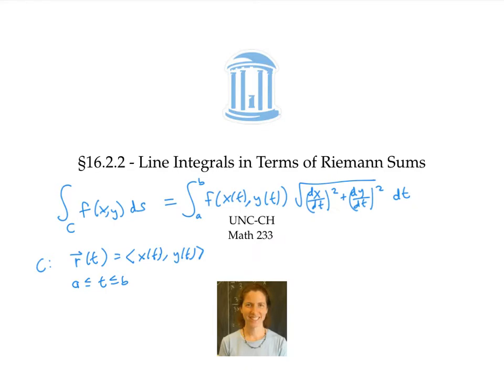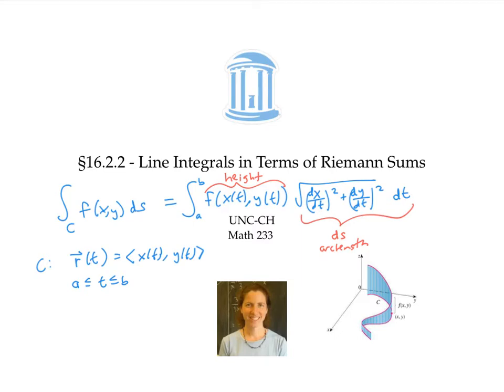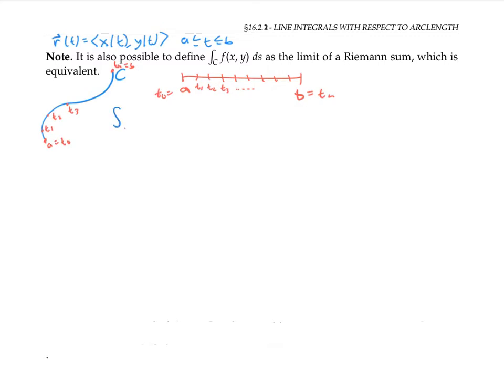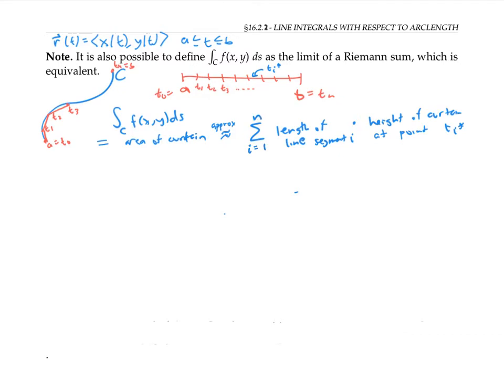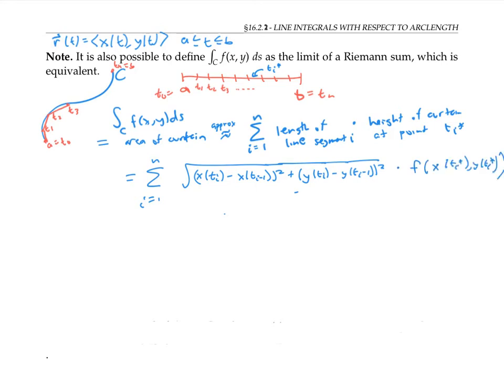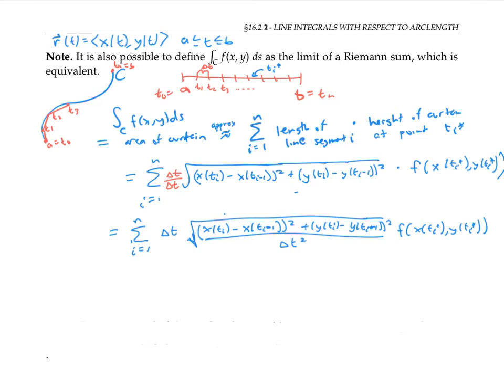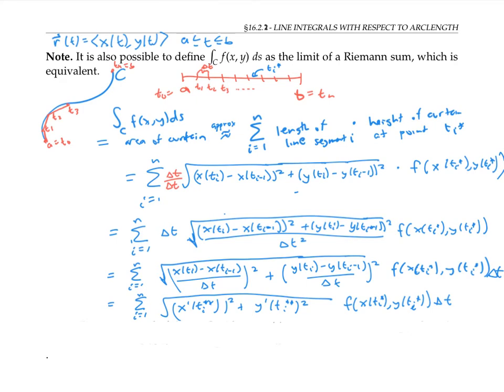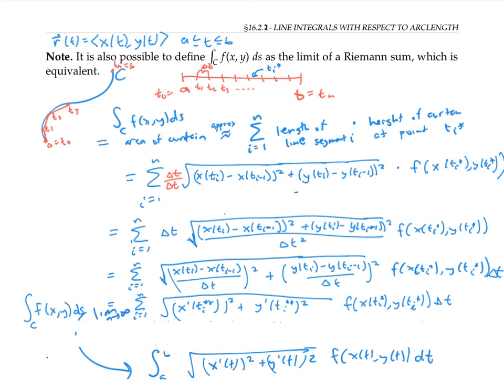Line Integrals in Terms of Riemann Sums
This video uses a Riemann sum to estimate the area of the "curtain" above a curve, with height given by a specified function. By taking the limit of this Riemann sum, we get a formula for this area, which is called the line integral of the function over the curve.